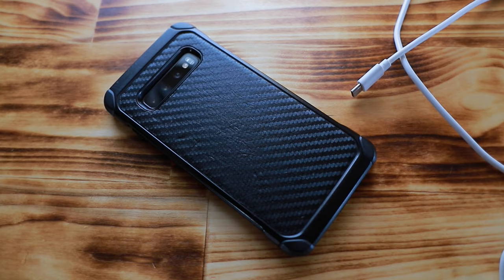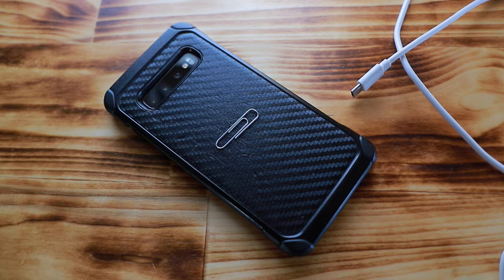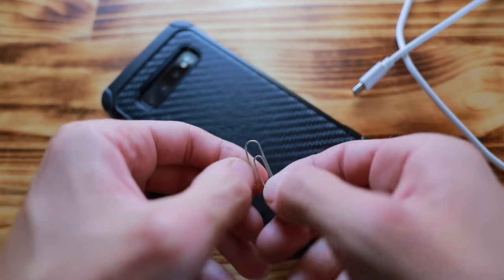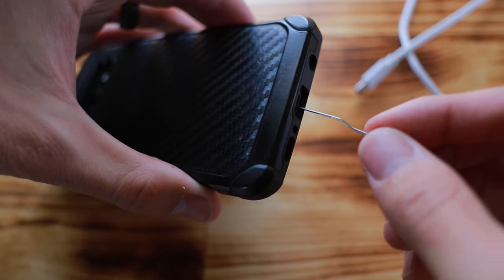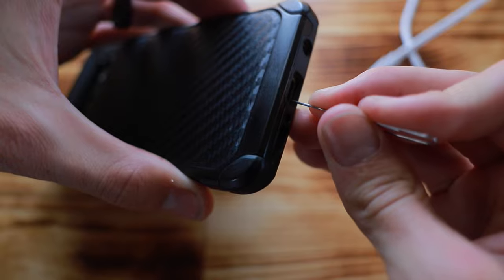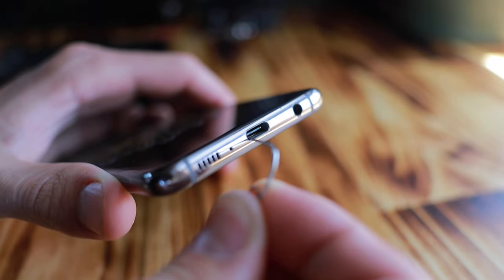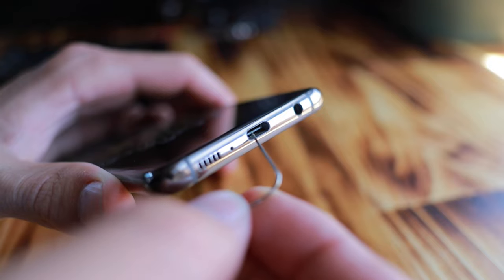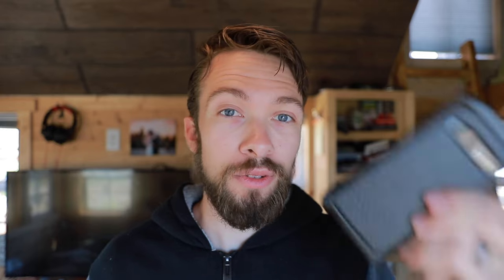Fix Your Phone Charging Port With a Paperclip